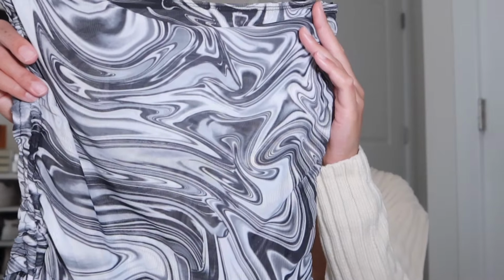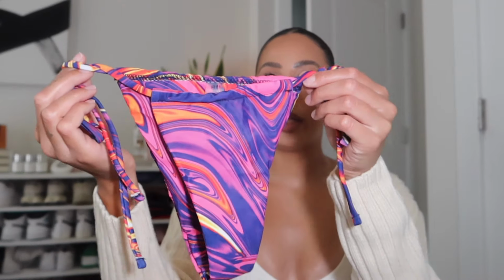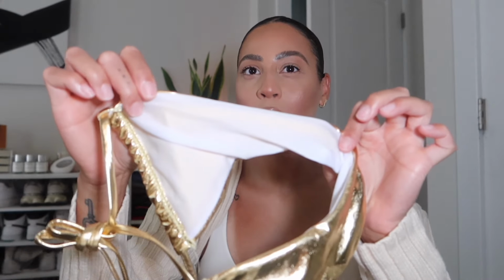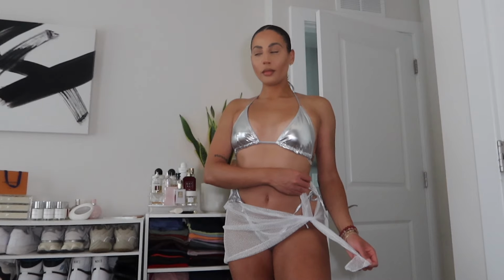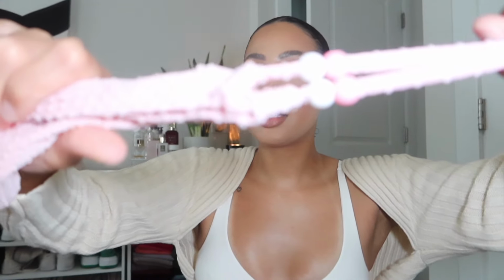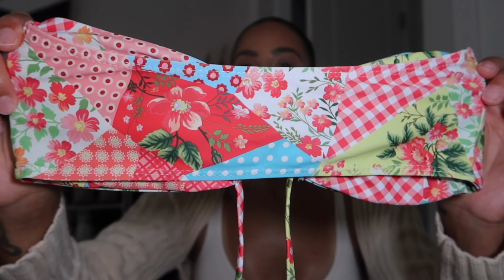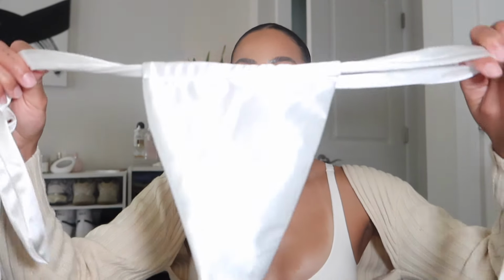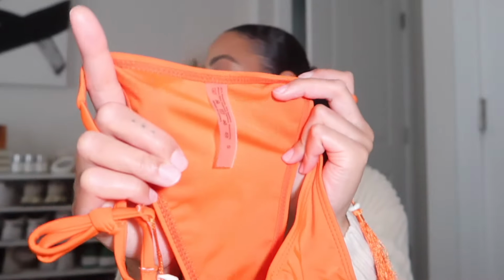SHEIN BIKINI TRY ON ♡ NEW IN AUGUST 2023 REVIEW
Metallic Bikini Set Halter Micro Triangle Bra & Tie Side Thong 2 Piece Swimsuit
Patchwork Print Bikini Set Tie Front Bandeau Top & Thong Bottom 2 Piece Bathing Suit
Abstract Fluid Pattern Bikini Set Halter Triangle Bra & Tie Side Bottom & Beach Skirt & Headband 4 Piece Bathing Suit
Swiss Dot Bikini Set Beaded Linked Halter Triangle Bra & Tie Side Bottom 2 Piece Swimsuit